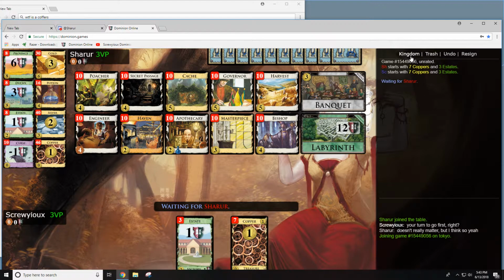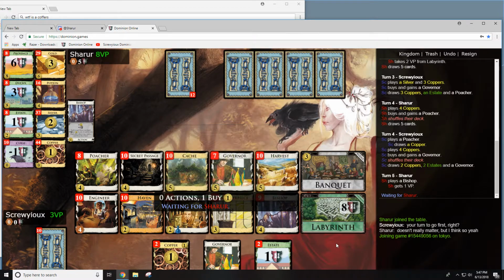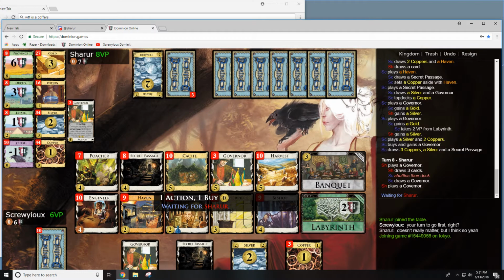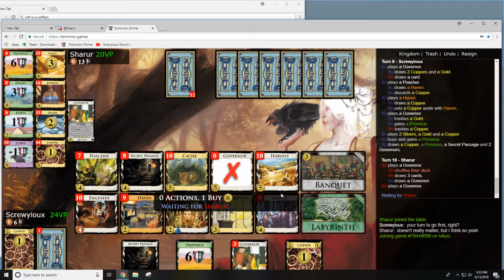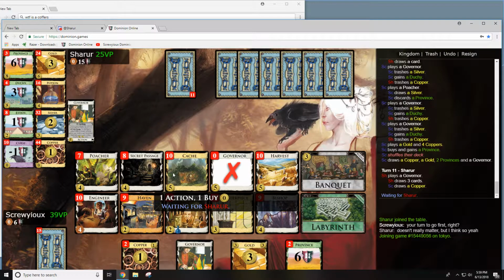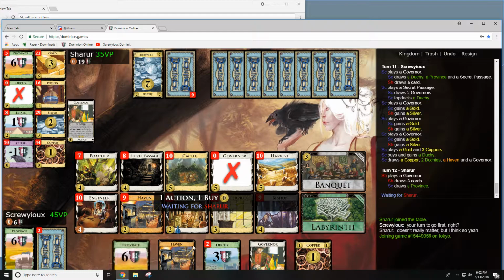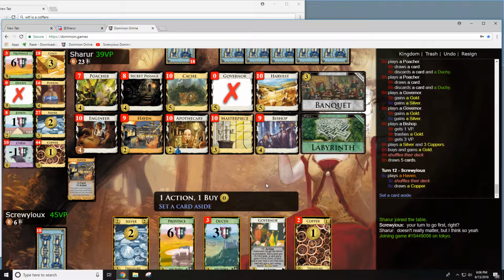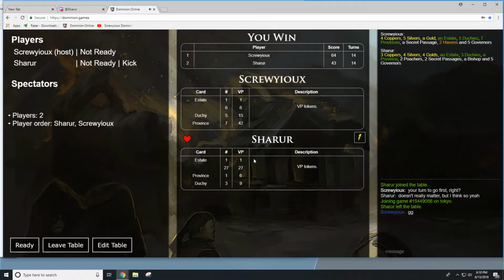Governor Game: Dominion League S28- Screwyioux Versus Sharur